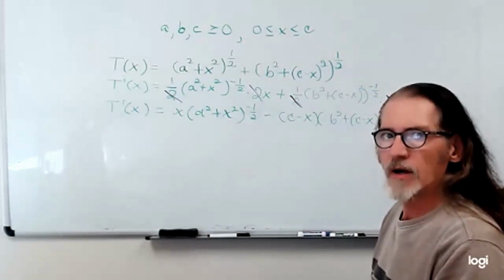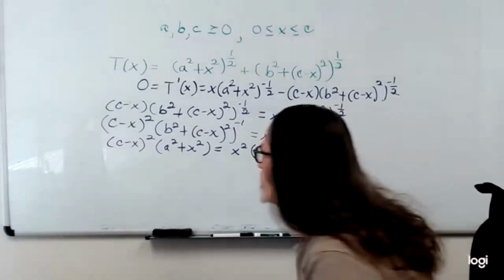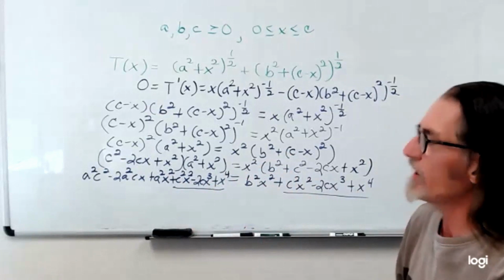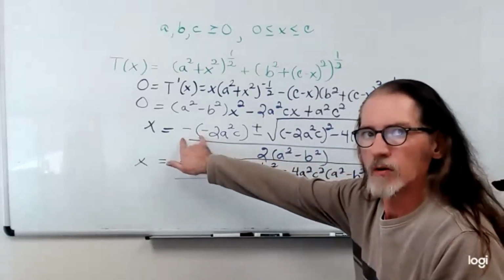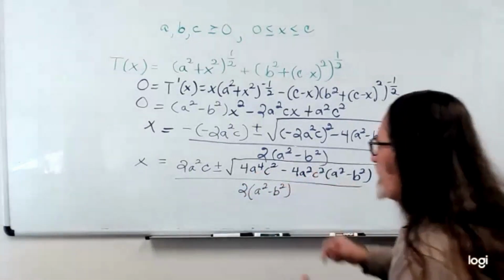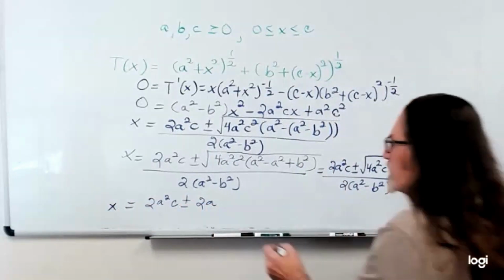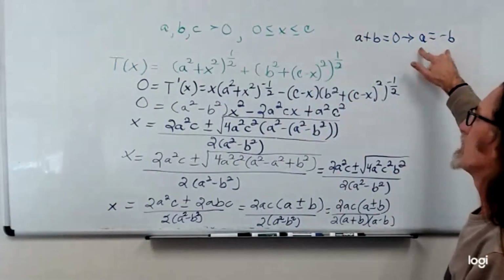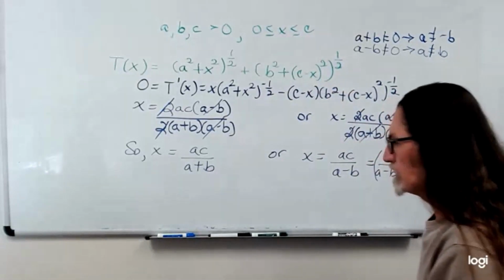3. Determining the Critical Points (Is This Really a Calculus Problem?)